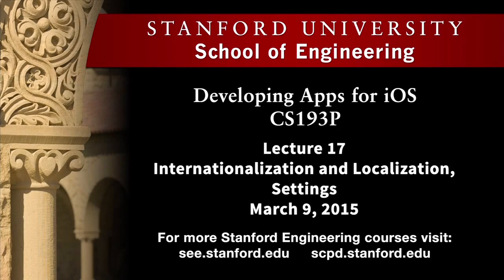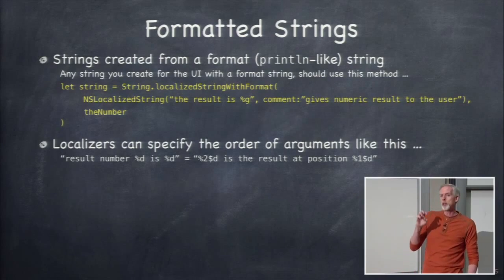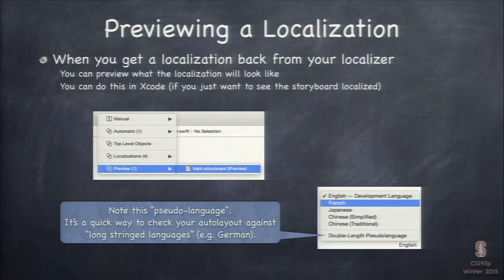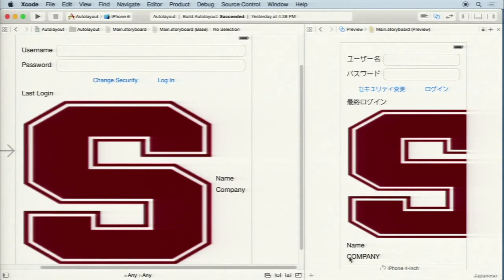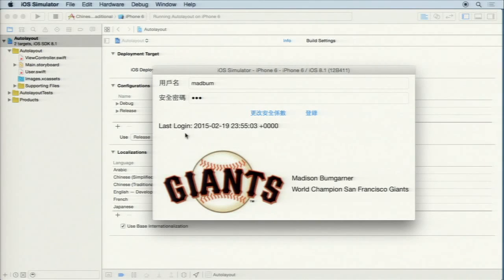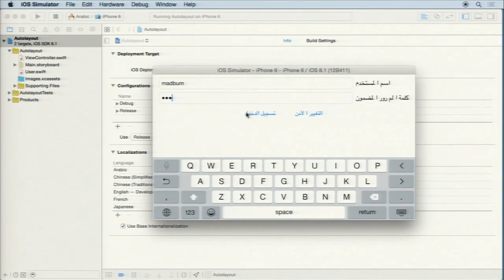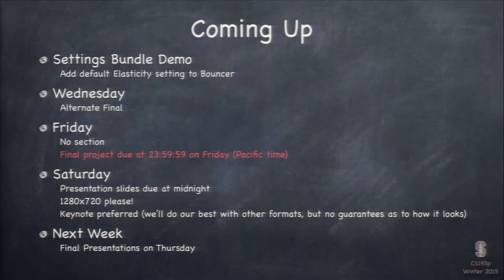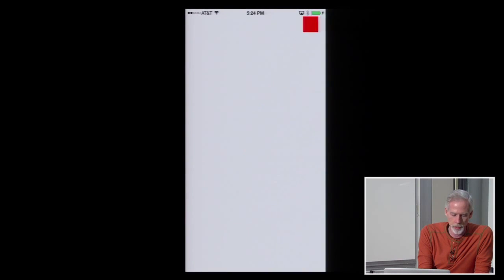17. Internationalization and Settings